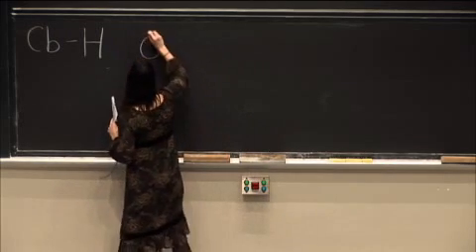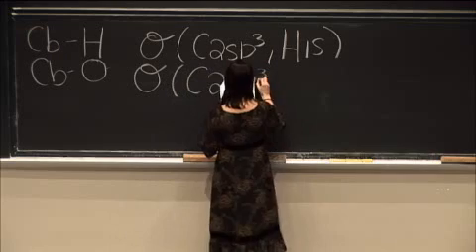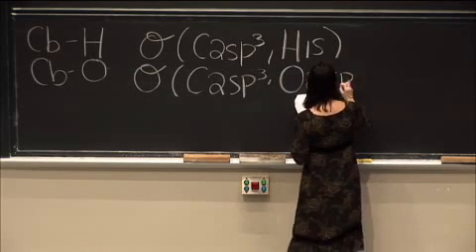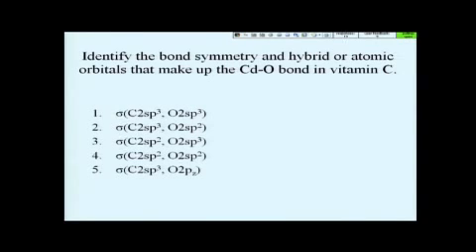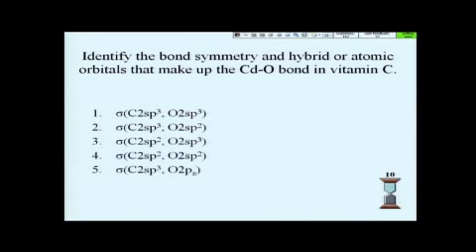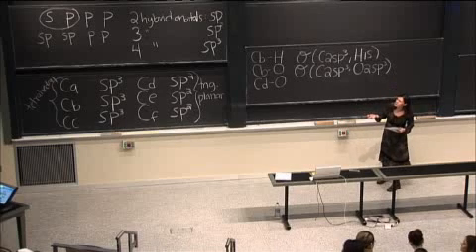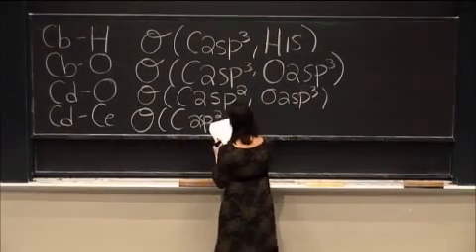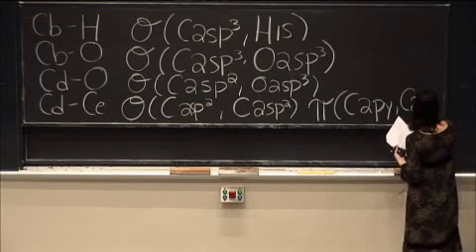Lec 16, Thermochemistry, Nature Bonds